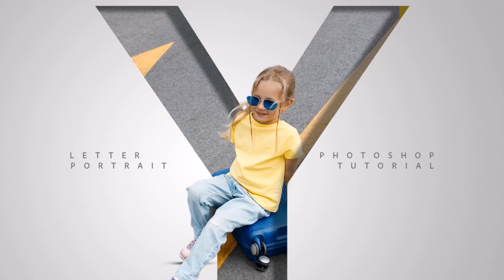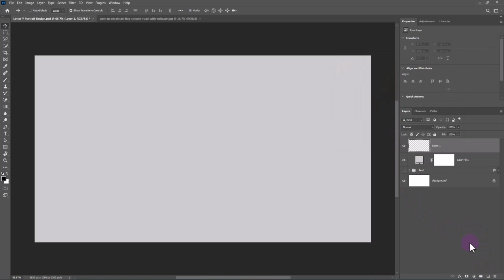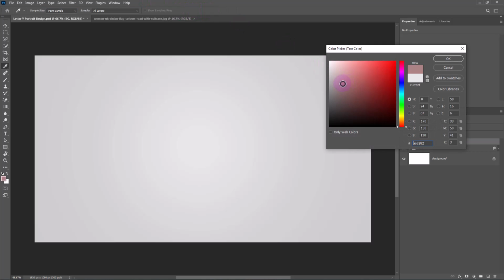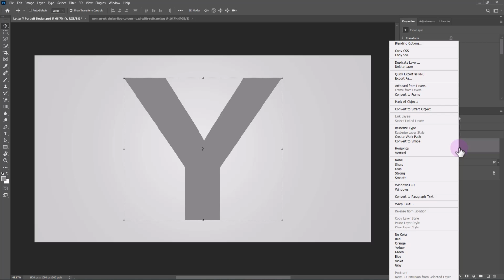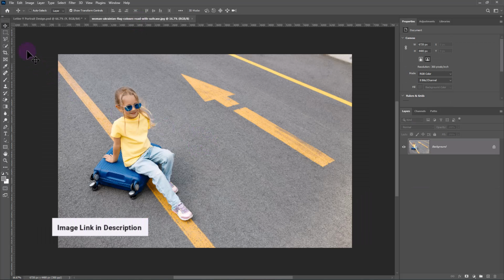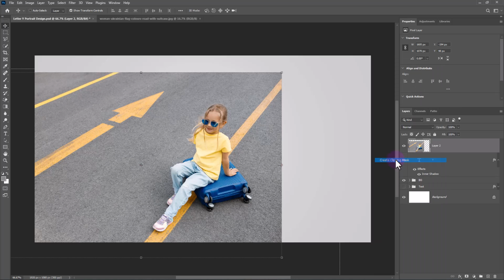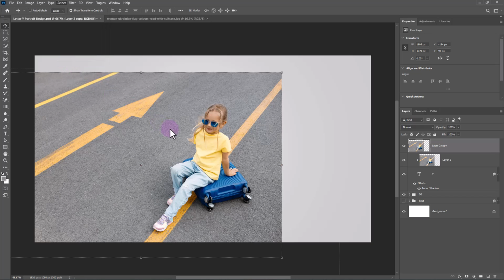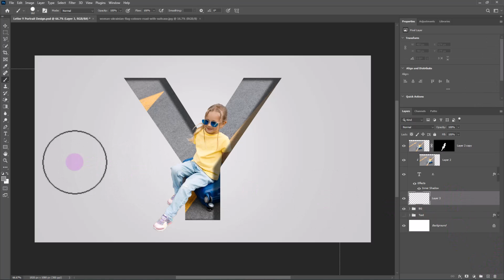Letter (Y) Portrait Design Tutorial in Photoshop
In this tutorial I will show you how to make Letter (Y) Portrait Design in Adobe Photoshop

1. How to Create a Letter Y in Photoshop with Easy Steps
2. How to Turn a Photo into a Letter Y in Photoshop in just 5 Minutes
3. How to Make a Portrait with a Letter Y Using Photoshop
4. Create a Letter Y in Photoshop with These Easy Tips
5. How to Create a Letter Y in Photoshop Using Basic Tools